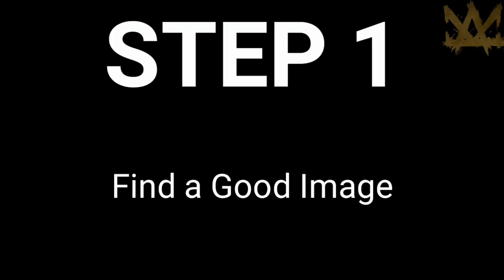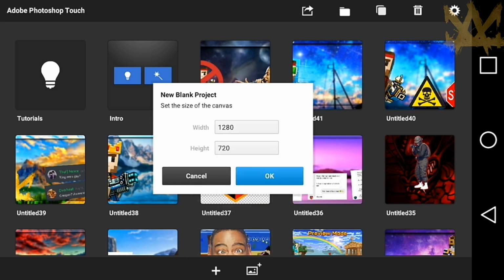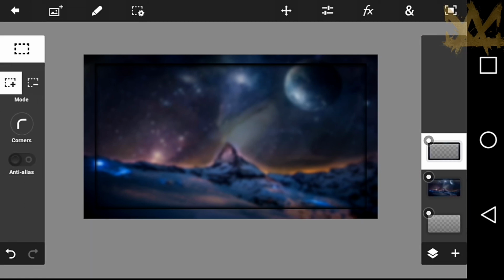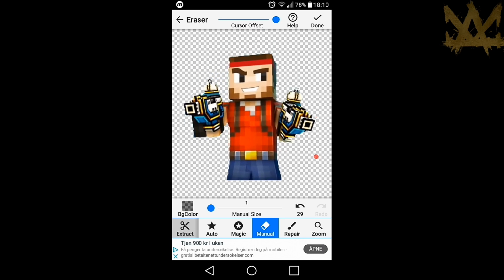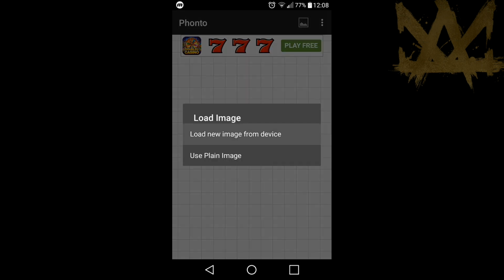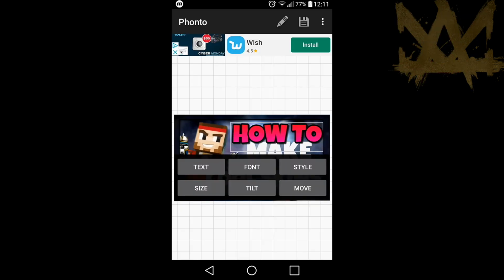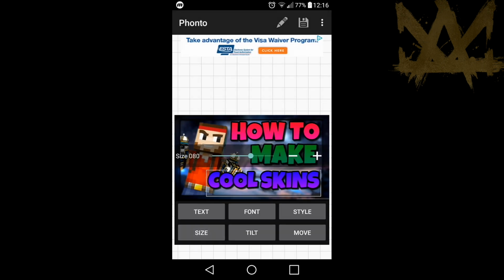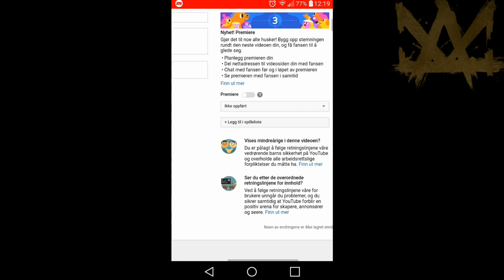How to make a Pixel Gun 3D Thumbnail For YouTube | Easy & Fast 🔥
★ Apps You Need! ★

☆Clips- Pixel Gun 3D gameplay

☆Edited With - KineMaster Diamond

☆Recorded With - Mobizen

☆Music From - Mp3Downloader

                          ★ MUSIC ★

                     ★ SOCIAL MEDIA★

☆ PlayStation 4 - XXcheatermakerXX

♛ COMMENT KINGSTER ♛

How to make a Pixel Gun thumbnail for YouTube
How to make a Pixel Gun 3D Thumbnail For YouTube | Easy
How to make a pixel gun 3d thumbnail for YouTube
Pixel Gun 3d how to make a thumbnail for youtube
How to make a thumbnail pixel gun 3d
How to make a pixel gun 3d thumbnail
How to make a Pixel Gun 3D thumbnail for your YouTube